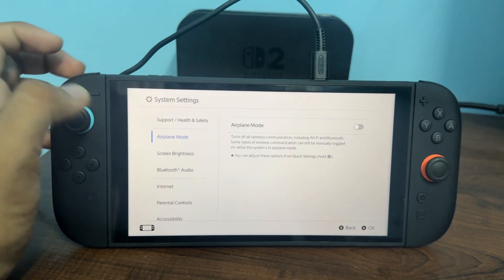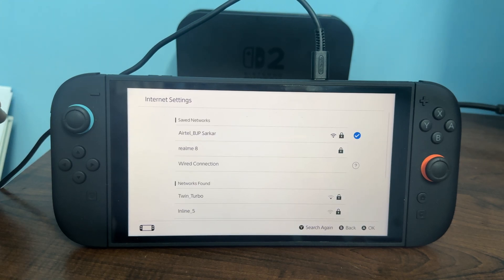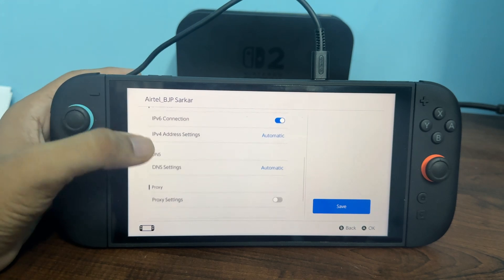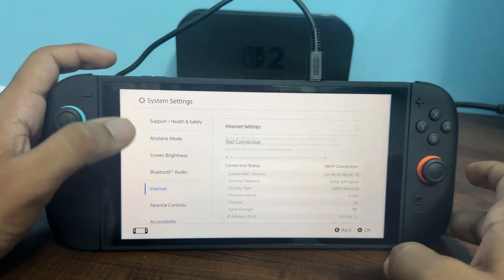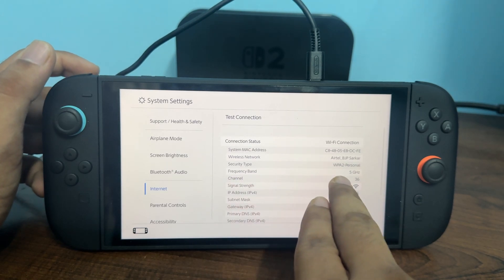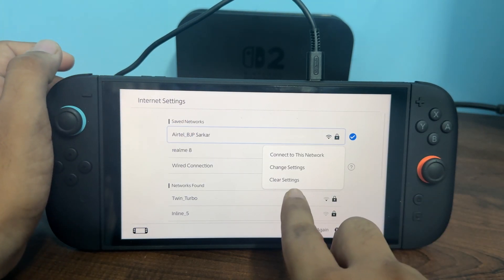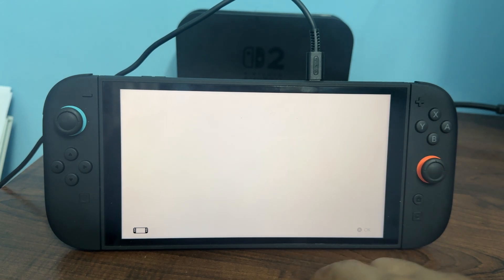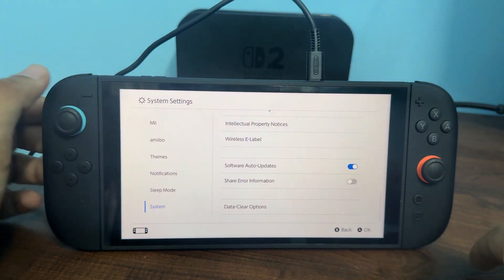How To Fix Nintendo Switch 2 Not Connecting To 5GHz Wi-Fi – Network Settings & Band Fix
In this comprehensive tutorial, we will guide you through the steps to resolve the issue of your Nintendo Switch 2 not connecting to 5GHz Wi-Fi networks. Whether you're experiencing connectivity problems or simply want to enhance your gaming experience, this video provides clear instructions and troubleshooting tips. We will cover common causes of connectivity issues, how to adjust your router settings, and alternative solutions to ensure your Nintendo Switch 2 can access faster internet speeds.

00:10 Step 1: Adjust Router Channel And Bandwidth
01:12 Step 2: Split 2.4ghz And 5ghz Ssids
02:06 Step 3: Check Security Protocol And Disable IPV6
02:38 Step 4: Perform A Factory Reset